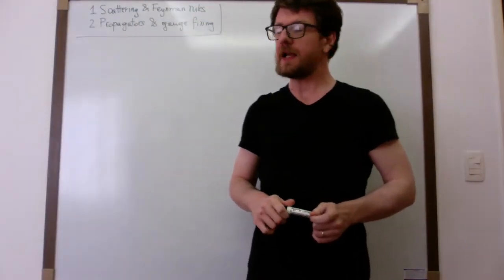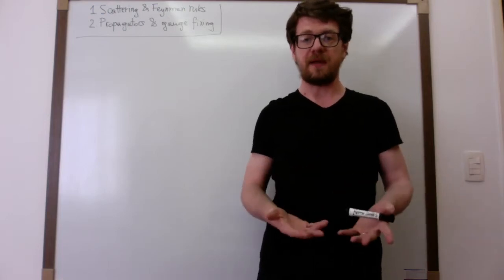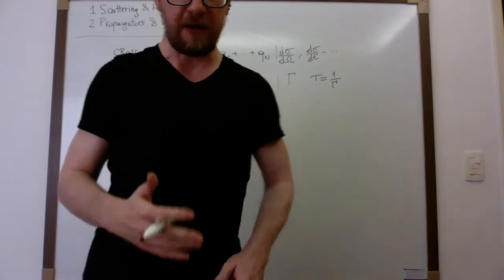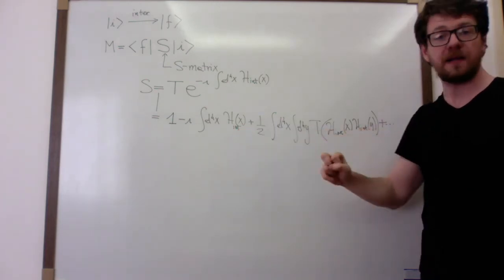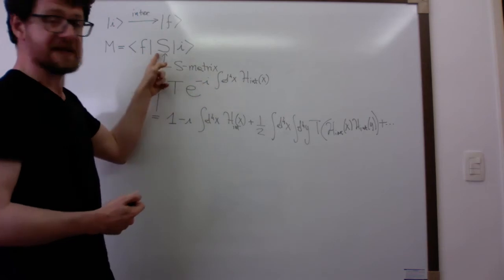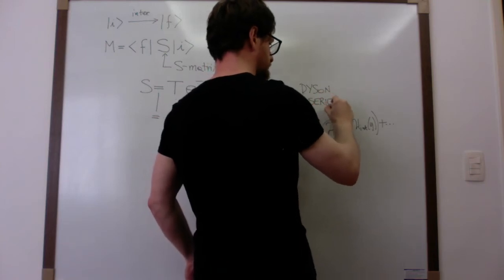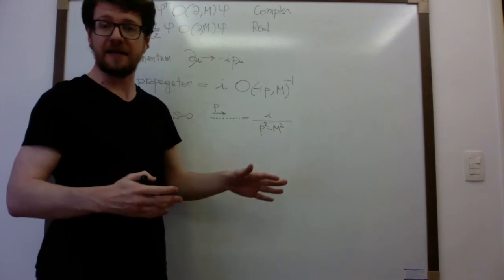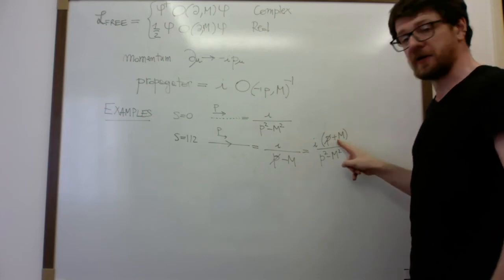Particle physics lecture 6 - Scattering and Feynman rules/Propagators and gauge fixing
In this video we discuss briefly the observables that allow to make contact with obsevations (namely, the cross section and the decay width) and the Feynman rules that can be used to compute them. We also comment on propagators and how to compute them.